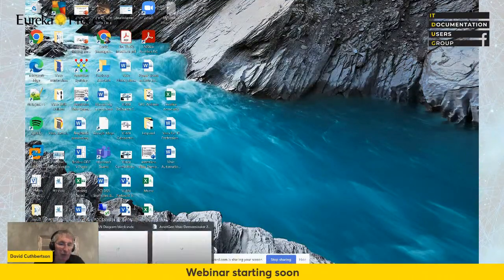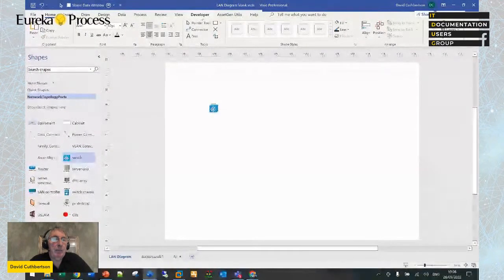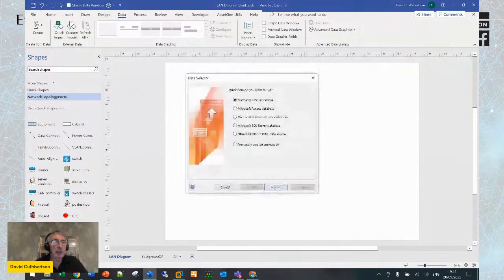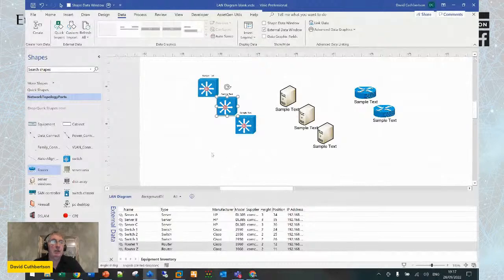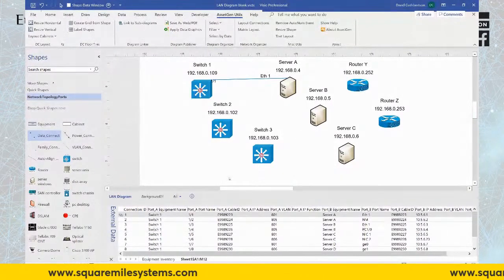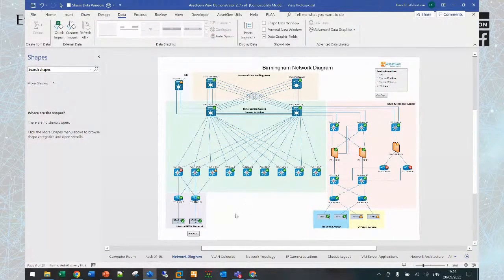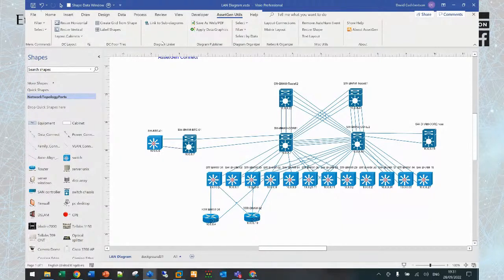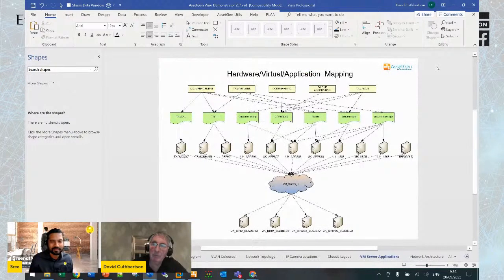ITDUG: Visio Automation Tips And Tricks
This session focuses on leveraging standard Visio functionality to save time and improve consistency, ensuring your diagrams are both professional and efficient.

Whether you're looking to optimize your current process or explore new strategies, this webinar is your gateway to mastering Visio without the complexity of programming.

🎤 Would you like to be on our podcast?

🌳💡 Are you ready to take your IT company to the next level?
Discover the Growth Program: a comprehensive guide with all the support you need, like having a C-suite of advisors by your side

🧩 Wondering how your IT company measures up?
Take a FREE Business Analysis quiz to get insights into your business